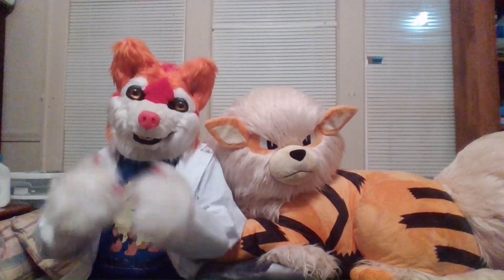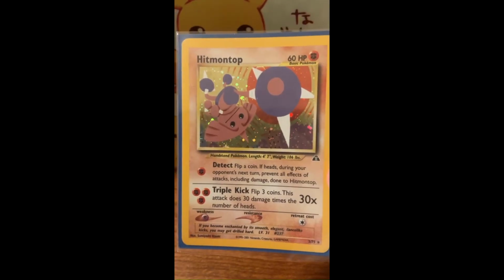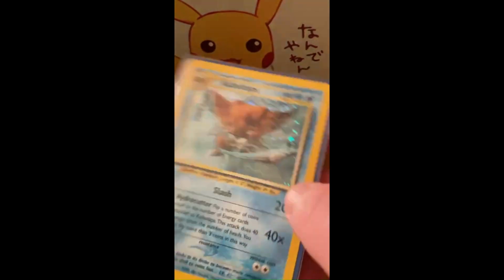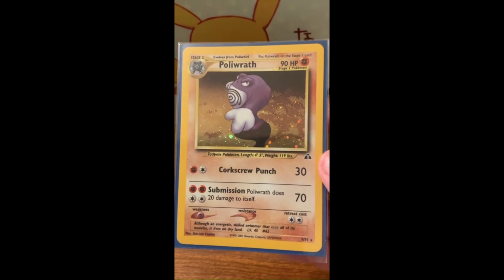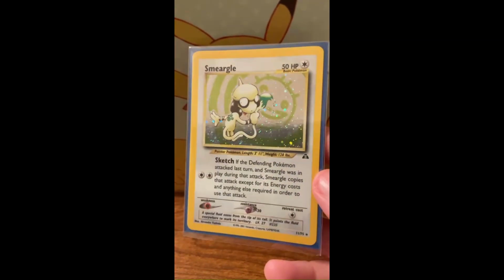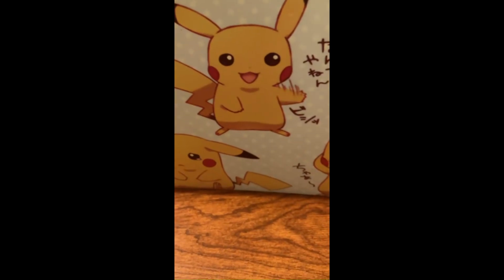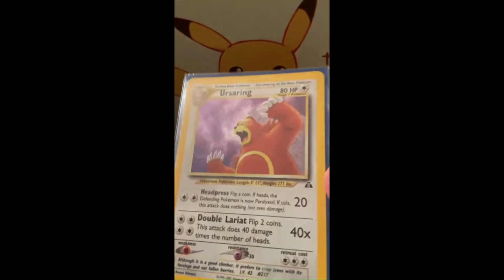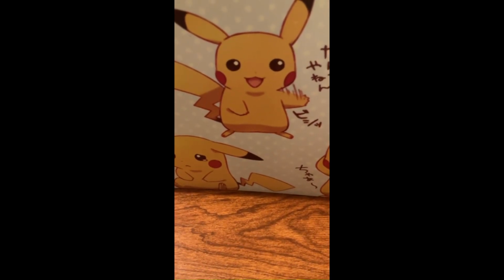Pokemon Timeline-Ep 9 Neo Discovery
Welcome to Episode 9 of Pokemon Timeline. Today is the 25th anniversary of the American release of Neo Discovery. Join Ark Canine and his friend Arcanine as they give you a basic rundown of this particular TCG set.